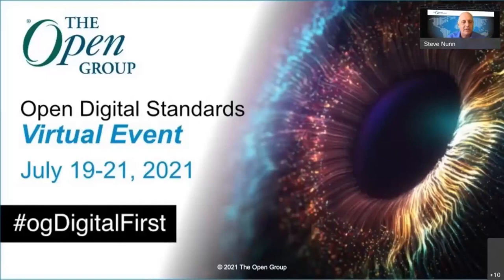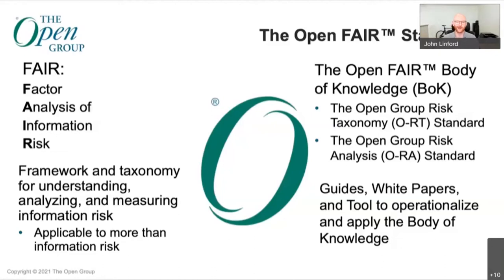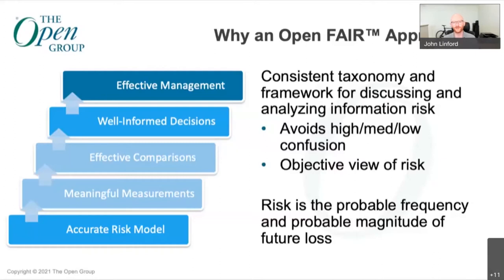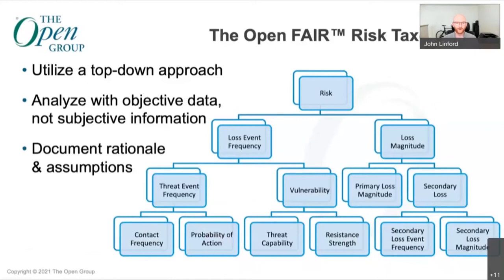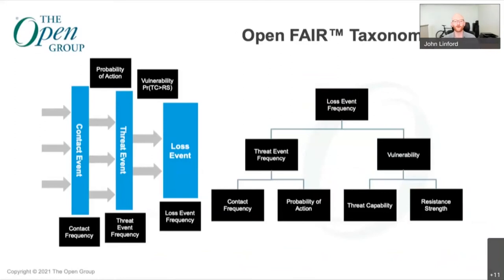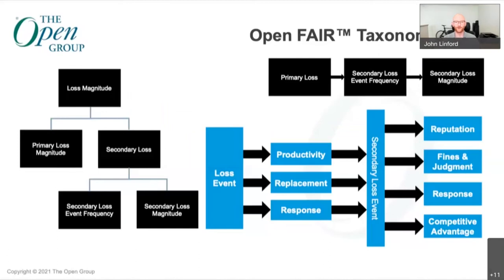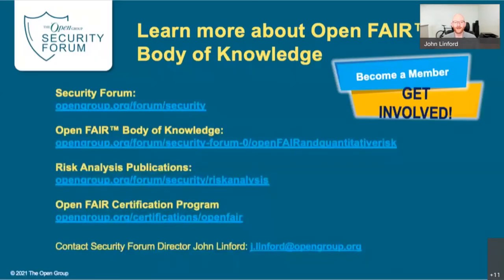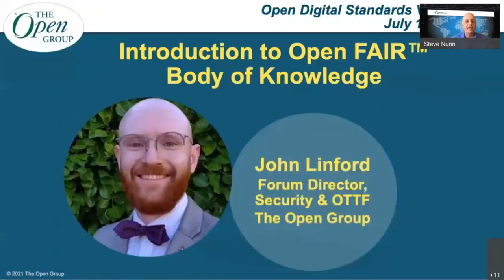Introduction to Open FAIR™ Body of Knowledge - John Linford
The Open FAIR Certification for People program is aimed at meeting the needs of risk analysts and organizations employing risk analysts.

The program is based on the Open FAIR (Factor Analysis of Information Risk), which provides a model and taxonomy for understanding, analyzing, and measuring information risk.

The Open FAIR Certification Program is based on the Open FAIR™ Body of Knowledge, which is comprised of two standards:

Open Risk Taxonomy Technical Standard (O-RT). This standard defines a standard taxonomy of terms, definitions, and relationships used in risk analysis.
Open Risk Analysis Technical Standard (O-RA). This standard describes the process aspects associated with performing effective risk analysis.

The Open Group has also published additional risk analysis guidance, which may be useful to risk practitioners and as additional background for those seeking Open FAIR Foundation certification. These documents can be found in The Open Group Library and are listed on the Security Forum Risk Analysis publications page

Open FAIR certification is available to individuals who want to demonstrate their knowledge and understanding of the body of knowledge for The Open Group FAIR Certification Program.

John Linford is the Forum Director of The Open Group Security Forum and Open Trusted Technology Forum. As staff at The Open Group, John supports the leaders and participants of the Security Forum in utilizing the resources of The Open Group to facilitate collaboration and follow The Open Group Standards process to publish their deliverables.

Prior to joining The Open Group in June 2019, John worked as a Lecturer for San Jose State University, teaching courses in Economics.John is Open FAIR™ certified and was the lead author of the Open FAIR Risk Analysis Process Guide (G180), which offers best practices for performing an Open FAIR risk analysis with an intent to help risk analysts understand how to apply the Open FAIR risk analysis methodology.